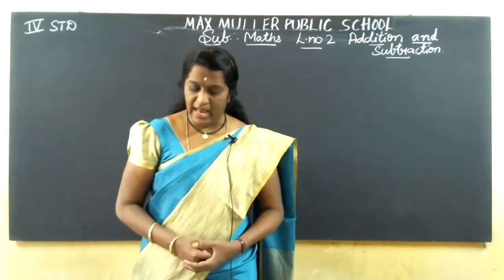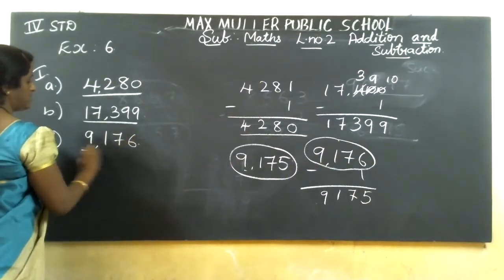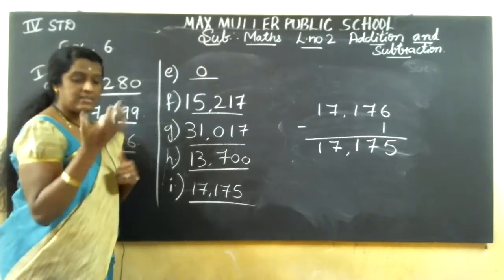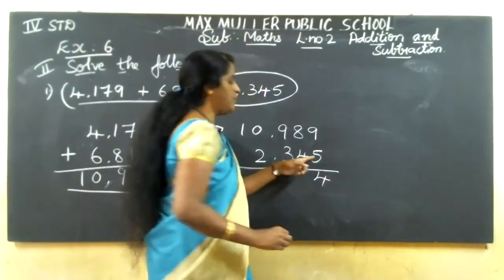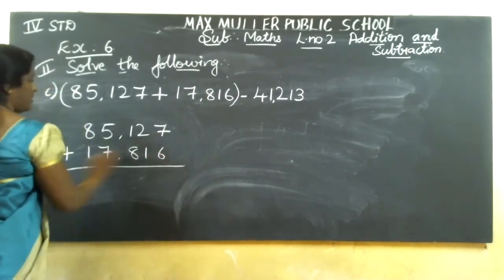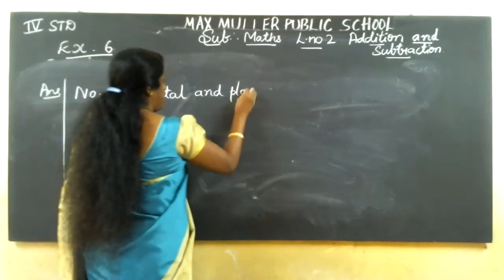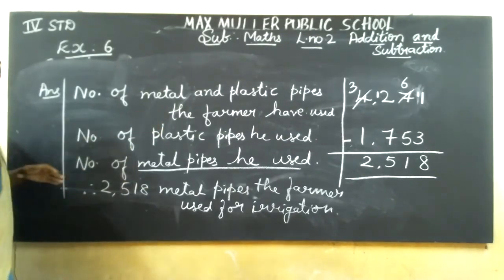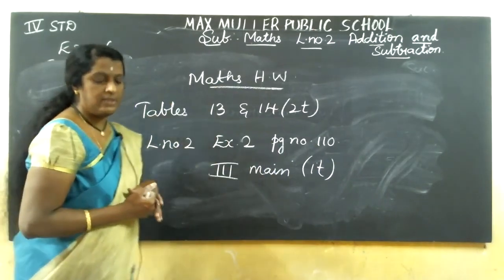4th -02.08.2021- Maths